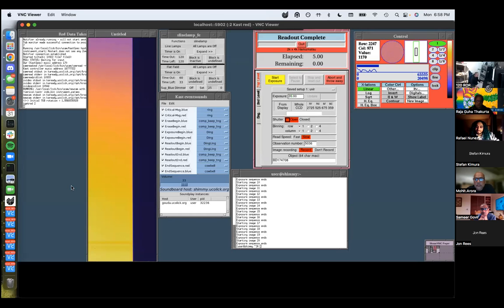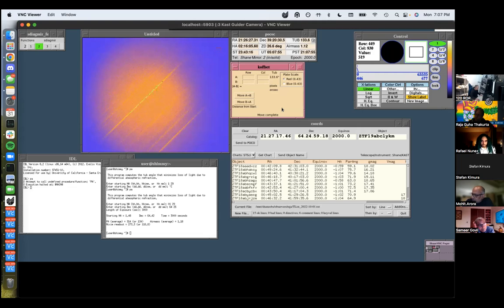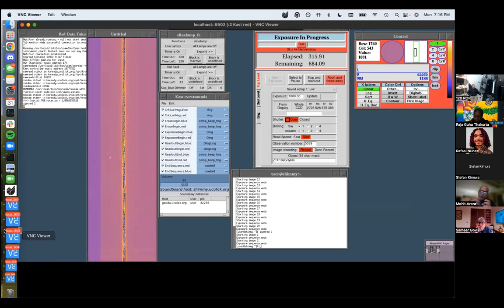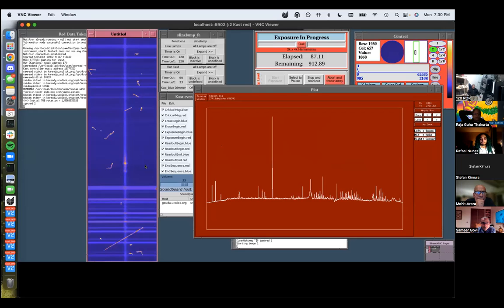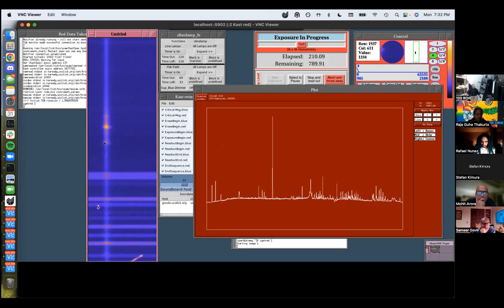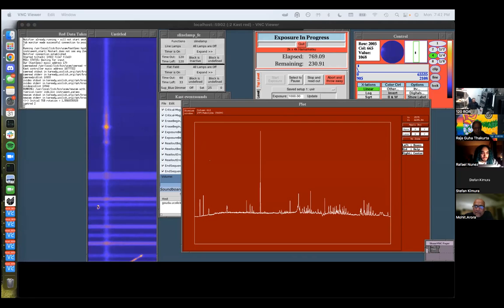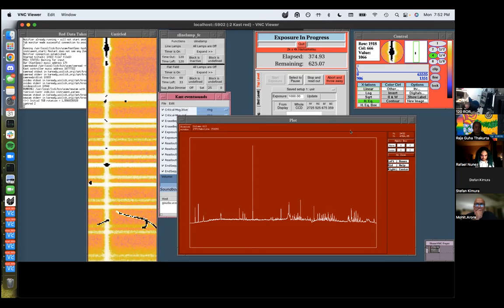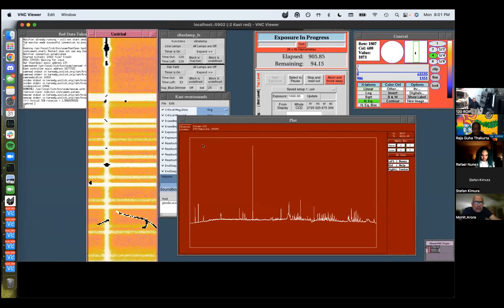November 11, 2022: Variable Stars and Transients in the Andromeda Galaxy (M31)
Stephanie Figuereo (UCSC), Raja GuhaThakurta (UCSC), Stefan Kimura (Willamette U), Rafael Nuñez (SFSU), Monika Soraisam (NOIRLab), and their SALVATION research team use the Lick Observatory's Shane 3-meter telescope and Kast spectrograph on Mount Hamilton in California to obtain spectra of variable stars and transients discovered by the Zwicky Transient Factory, with a focus on the Andromeda galaxy (M31). The spectra will be used to study stellar pulsations, rare phases of stellar evolution, and explosive events. M31 is located about 2.5 million light years from us.